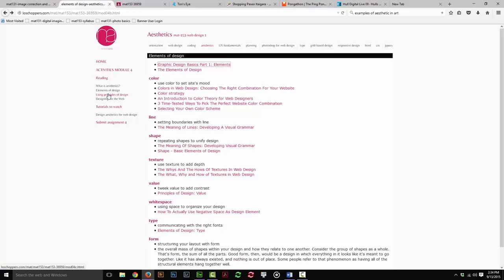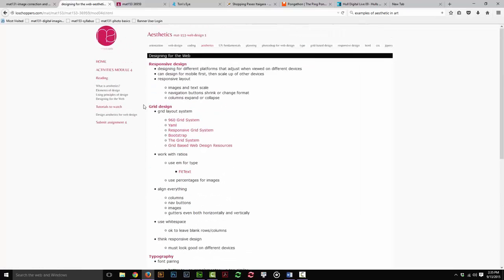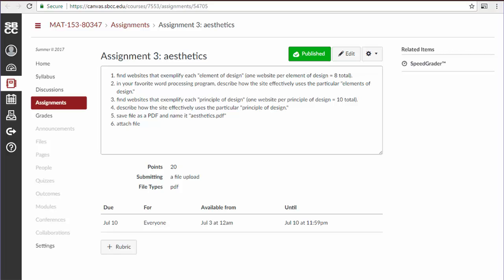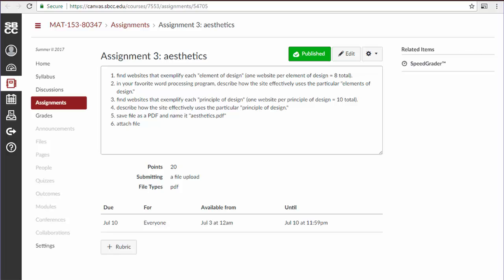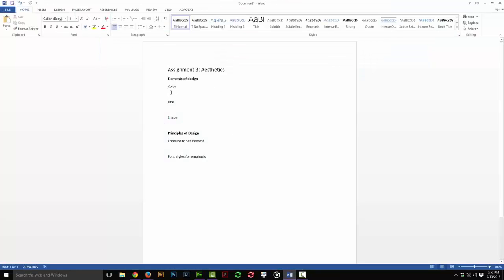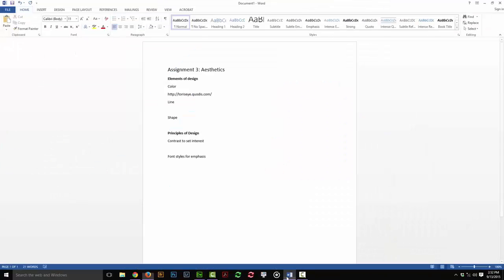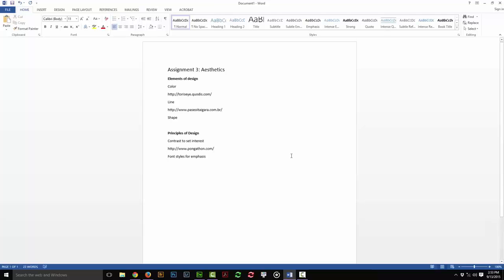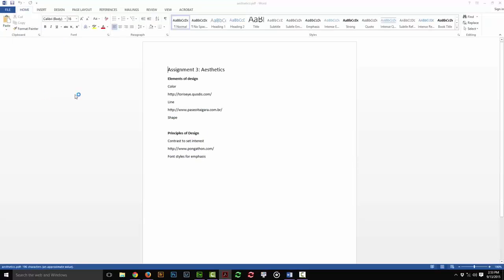MAT153: Aesthetics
aesthetics in web design